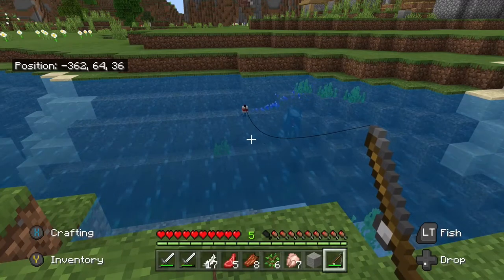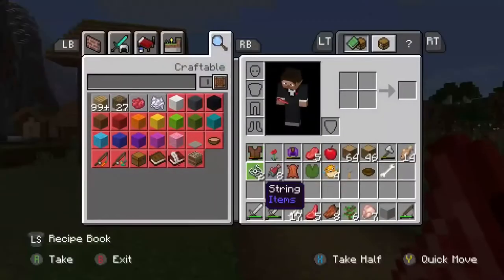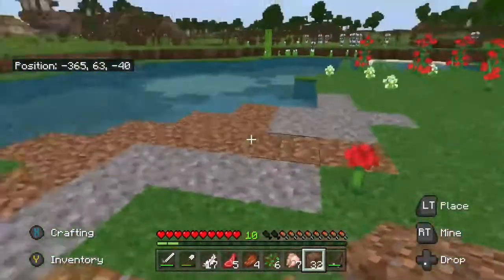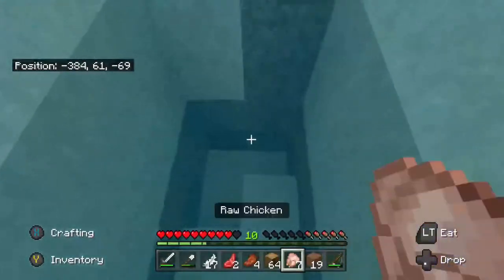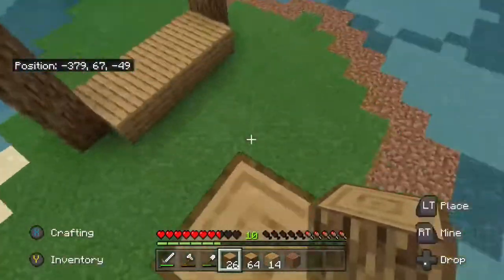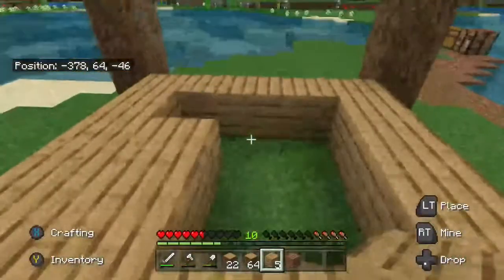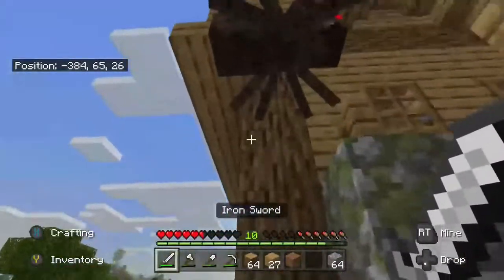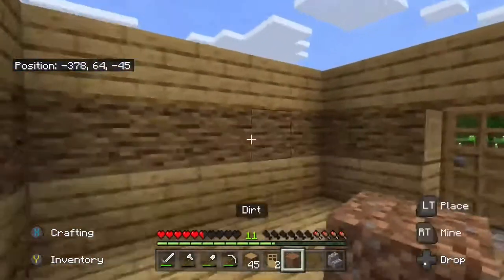Minecraft Lets Play | EP 2 | Legosandotherstuff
In this video, everything went wrong from the audio no saving, and then I forgot to put on do not disturb so I had to edit out the parts where I got notifications. I hope that you liked the voice-over with it but there will not be a voice-over because I will do it right next time.

Uploading Days
Saturday  At 12:00
Wednesday At 5:00 pm

iOS - iMovie
ChromeOs / Android / Windows phone - Movie Edit Touch